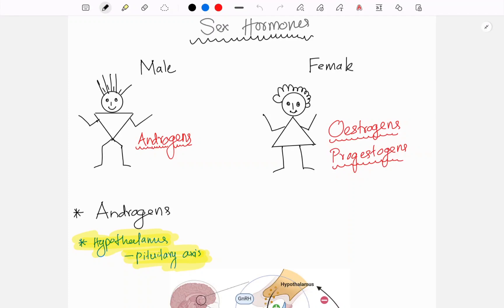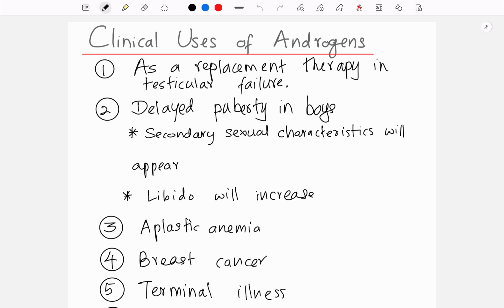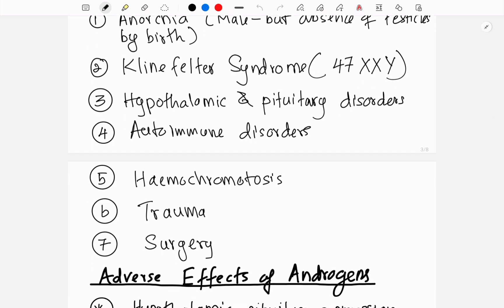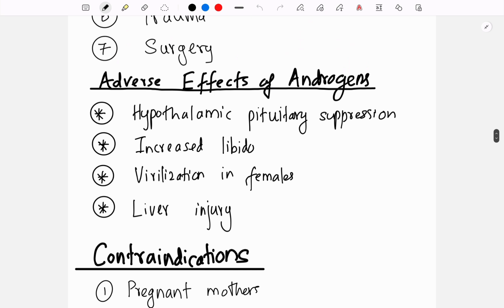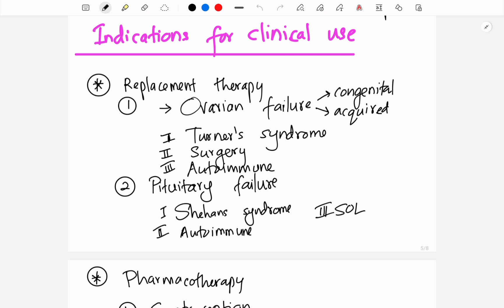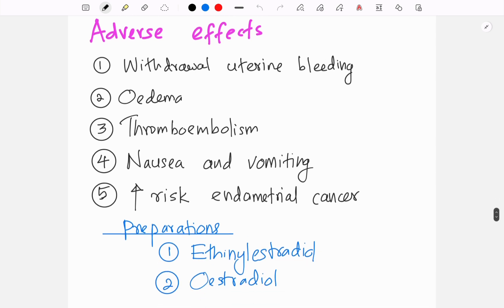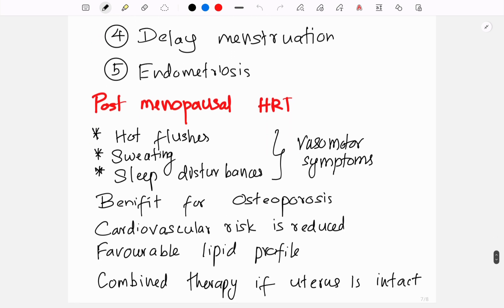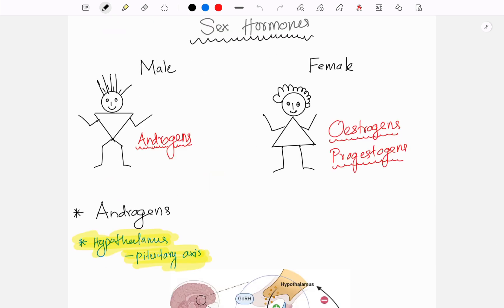Sex Hormones Explained: Testosterone, Progesterone & Oestrogen | Quick Medical Summary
In this video, I break down the essential facts about sex hormones — Testosterone, Progesterone, and Oestrogen. These hormones play vital roles in both male and female reproductive health, influencing everything from puberty and fertility to mood and bone health.

Whether you're a medical student, healthcare professional, or just curious about how these hormones work, this quick summary gives you the key points you need to know.

Timestamps:
00:00 Introduction
00:30 Testosterone
02:00 Oestrogen
03:30 Progesteron